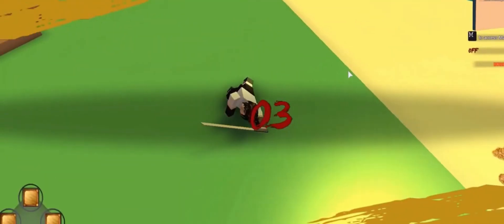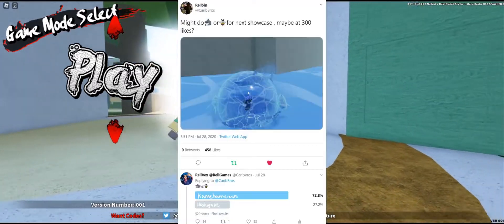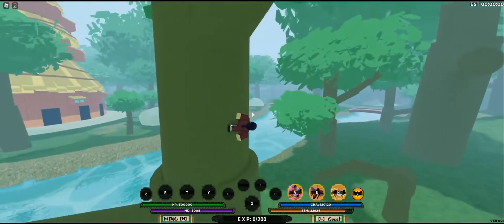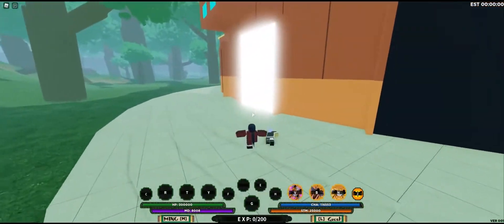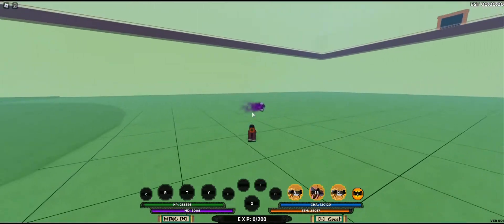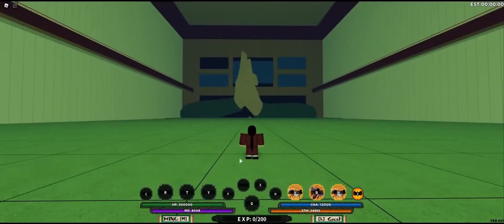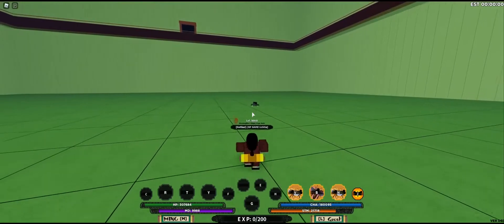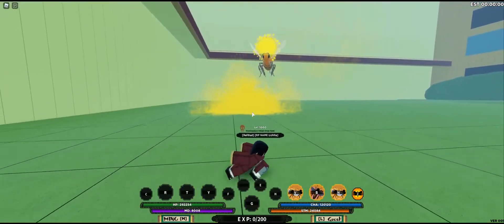Shinobi Life 2 Kamizuru + Sage Ability Display